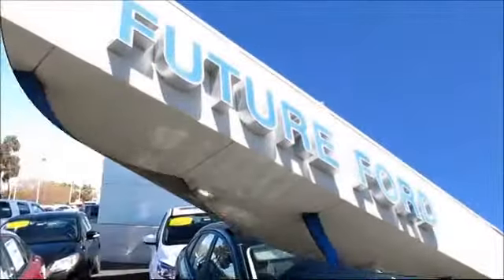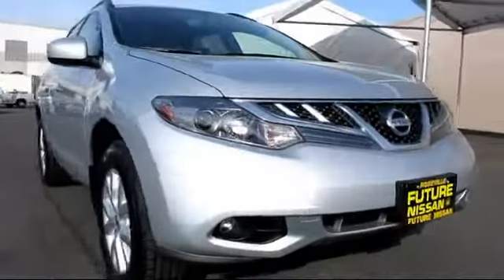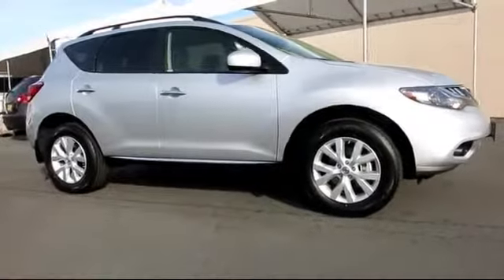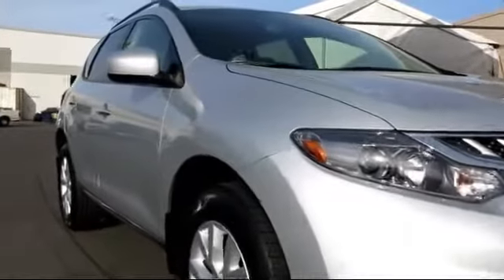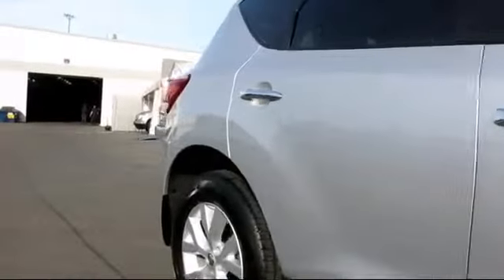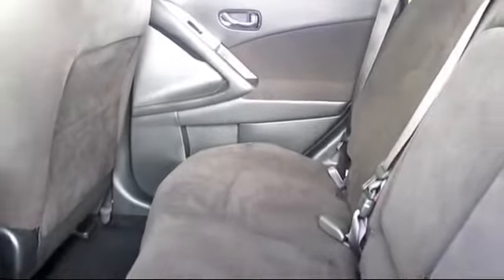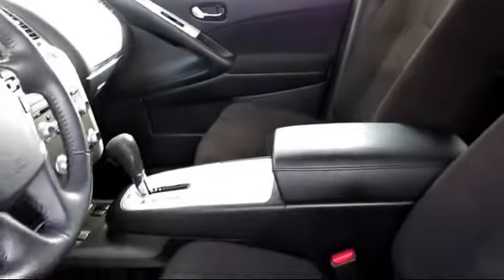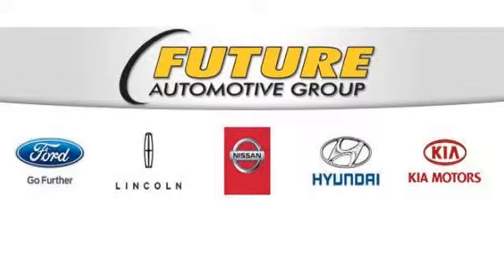2013 Nissan Murano Sacramneto Roseville Elk Grove Folsom Stockton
2013 Nissan Murano Stock Number: P22364 Vin:JN8AZ1MW0DW304189.

Future Nissan
600 Automall Drive